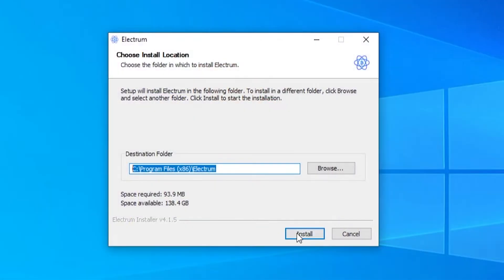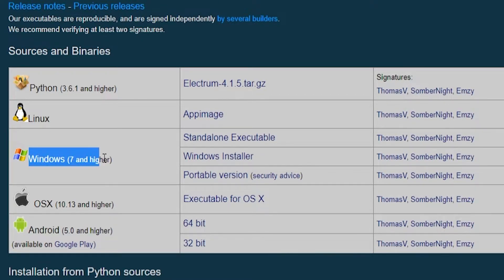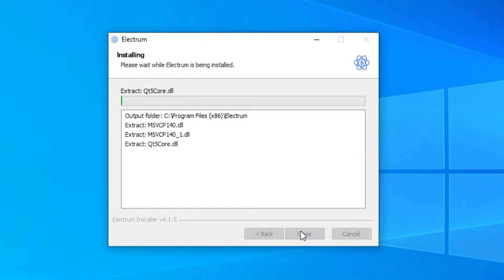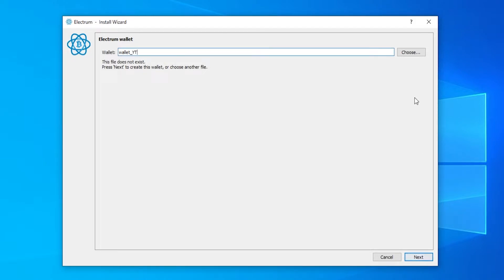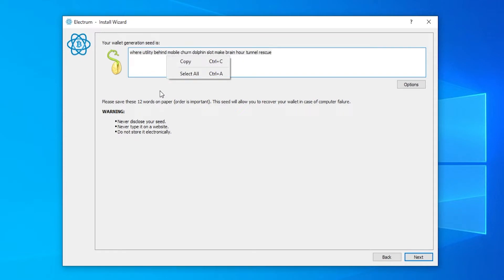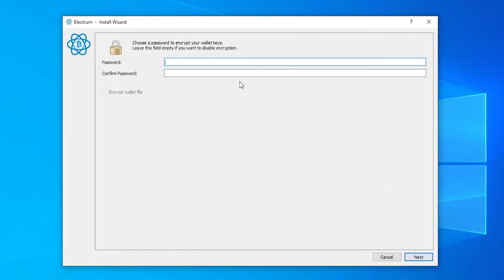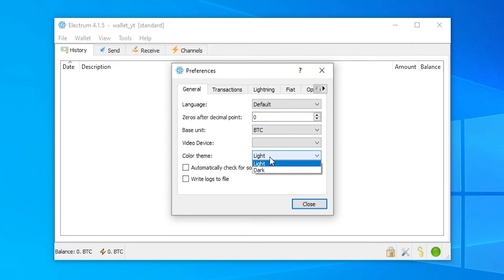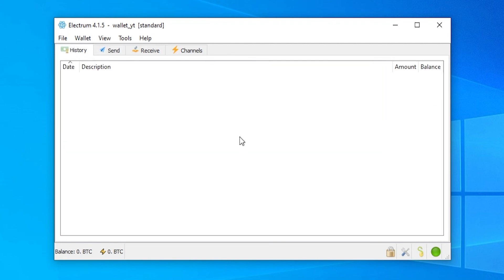How To Setup & Use Electrum Wallet (Install, Send & Receive Bitcoin)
Learn how to setup and use Electrum wallet for beginners. Install send and receive Bitcoin.

Claim up to 60,000 USDT in exclusive rewards!

Best Crypto Debit Card!